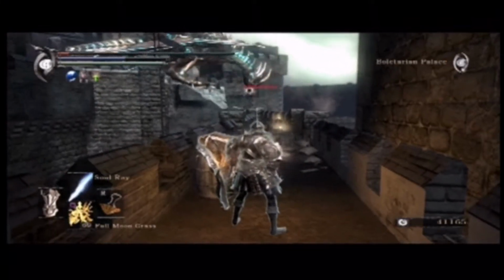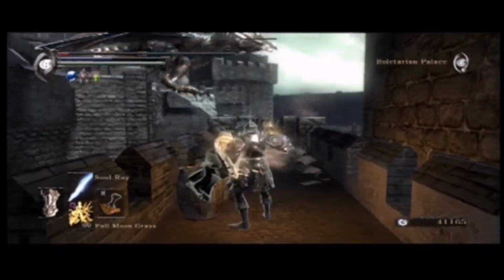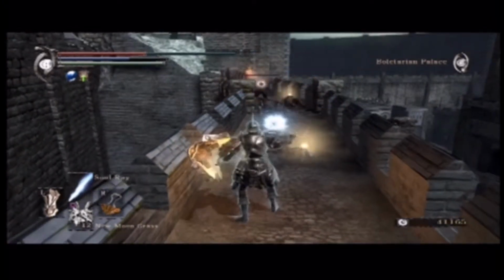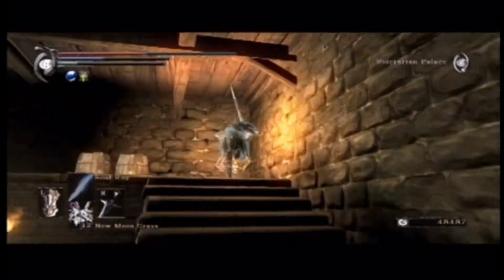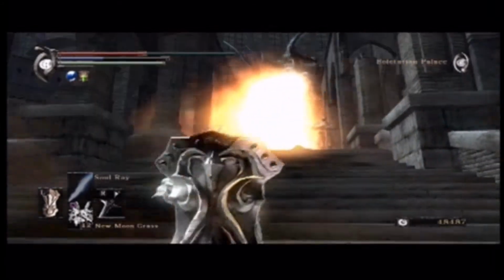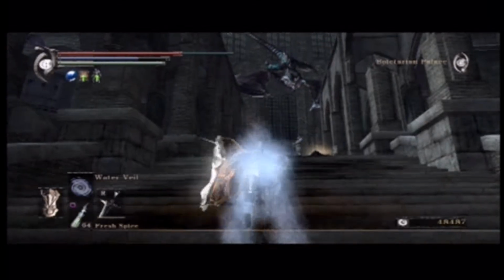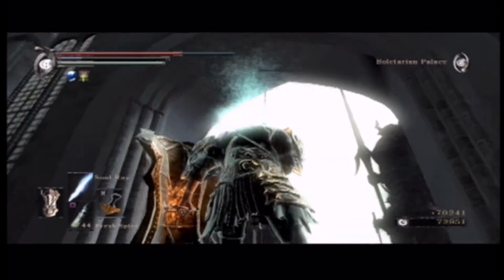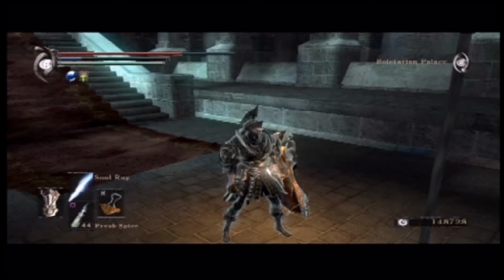Demon's Souls Play New Game 4 How to Kill Blue Dragon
Tutorial on how to blue dragon by the palace gates leading to allant.